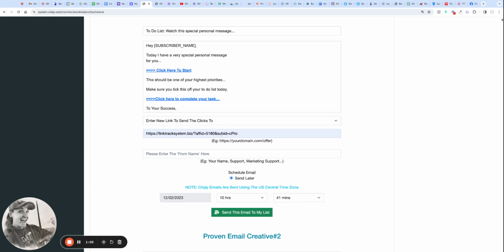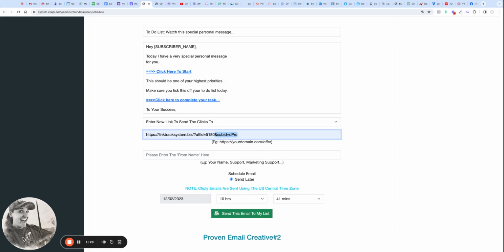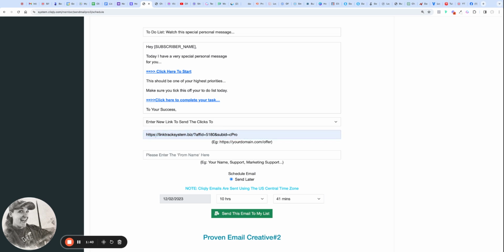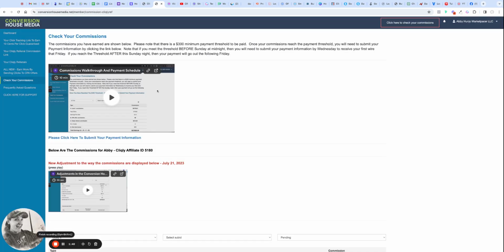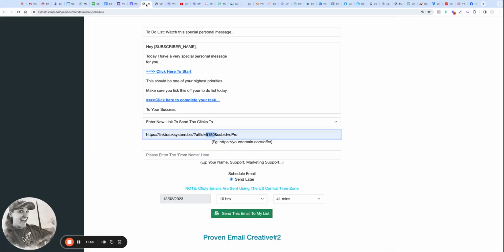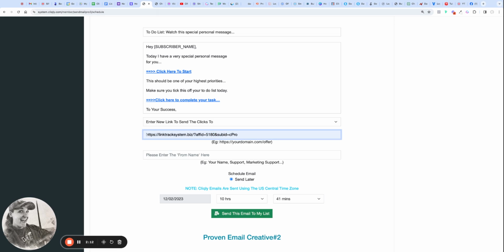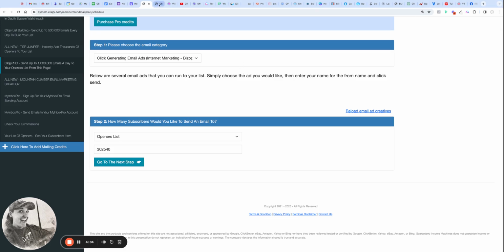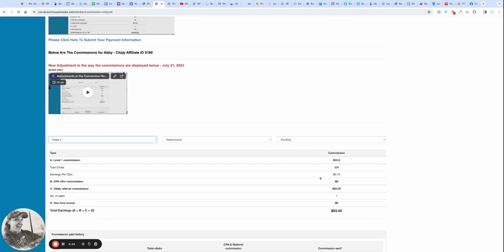Cliqly - How to Set Up Sub ID in CliqlyPro (cpro) For Tracking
This video is a walk through, step-by-step setup of adding a sub ID to cliqly pro emails for tracking.
The tracking code I add to the end of my link is as follows:
&subid=cpro